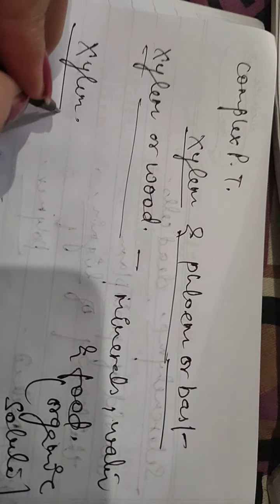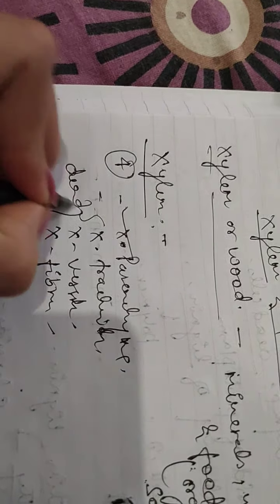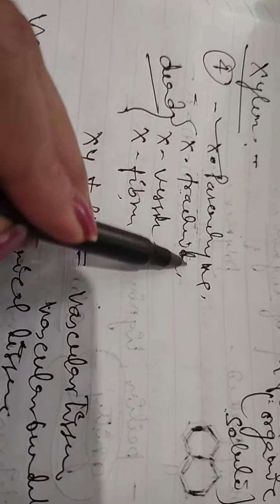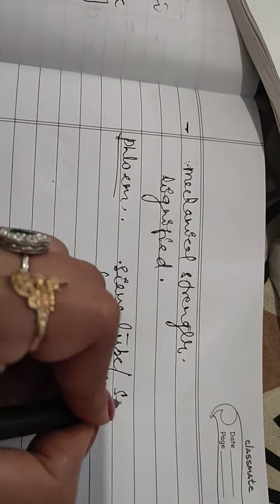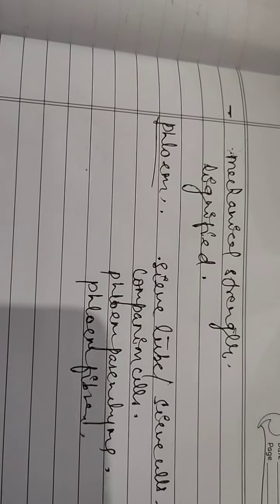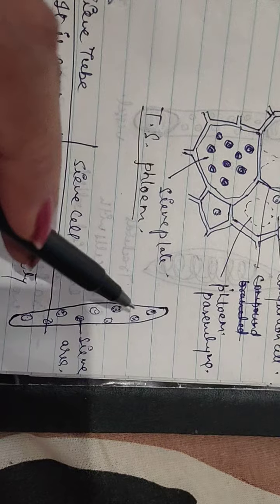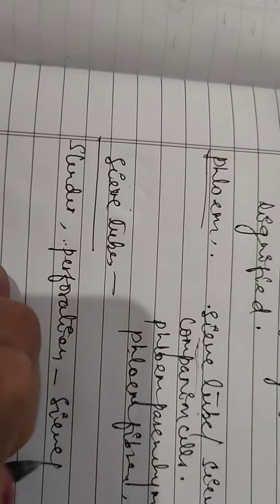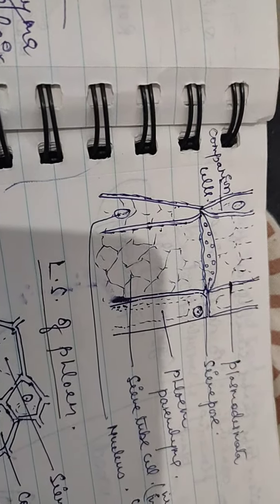Tissue ch-2 class-9, complex permanent tissue